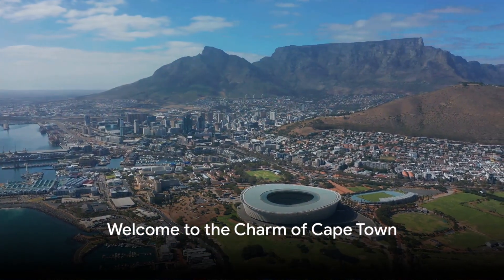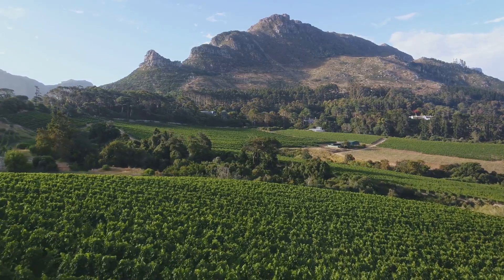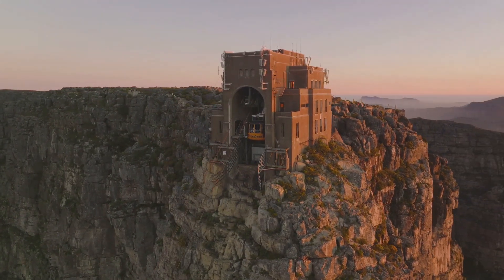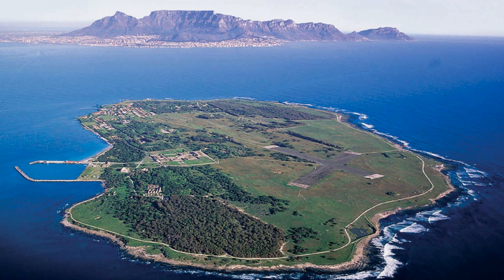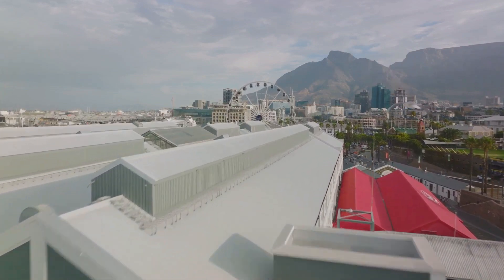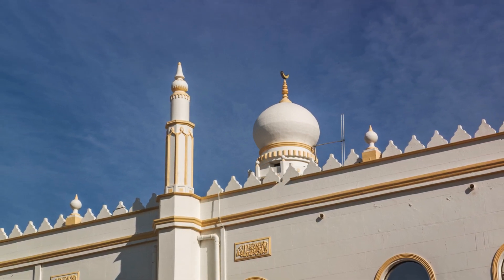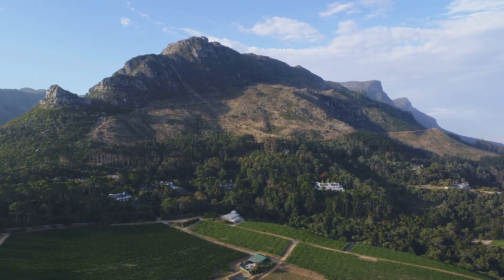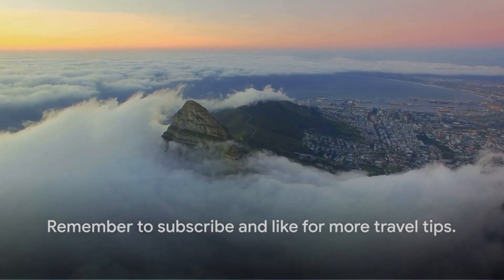🏞️Cape Town Top 10 Must Visit Spots: The Ultimate Travel Guide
Explore Cape Town: 10 Must-Visit Spots 🇿🇦⛪️"

Join us on a virtual journey through the captivating city of Cape Town, where natural beauty meets rich cultural heritage. In this travel guide, we'll unveil the top 10 must-visit spots, including a special gem, the Habibia Soofie Masjid. Let's dive into the vibrant tapestry of this South African city! 🏞️🌆

Table Mountain: Ascend to the iconic Table Mountain for panoramic views of the city and the Atlantic Ocean.

Robben Island: Explore the historic Robben Island, where Nelson Mandela was imprisoned, and learn about South Africa's struggle for freedom.

V&A Waterfront: Stroll through the vibrant V&A Waterfront, a bustling hub of shops, restaurants, and entertainment.

Cape of Good Hope: Witness the dramatic landscapes at the Cape of Good Hope, where the Atlantic and Indian Oceans converge.

Boulders Beach: Encounter adorable African penguins at Boulders Beach, a picturesque haven along the coastline.

Habibia Soofie Masjid: Discover the spiritual beauty of the Habibia Soofie Masjid, a cultural gem with stunning architecture and serene surroundings.

Kirstenbosch National Botanical Garden: Immerse yourself in the botanical wonders of Kirstenbosch, nestled against the eastern slopes of Table Mountain.

District Six Museum: Learn about the poignant history of District Six at the museum, preserving the memory of a once-vibrant community.

Bo-Kaap: Wander through the colorful streets of Bo-Kaap, known for its vibrant houses and Cape Malay culture.

Groot Constantia: Indulge in a wine-tasting experience at Groot Constantia, South Africa's oldest wine estate.

Come along as we explore the diversity and cultural richness of Cape Town. 🌍🕌